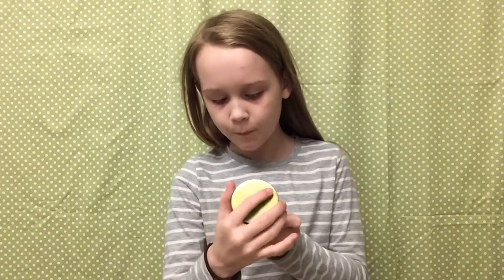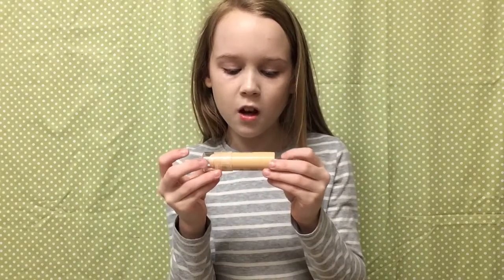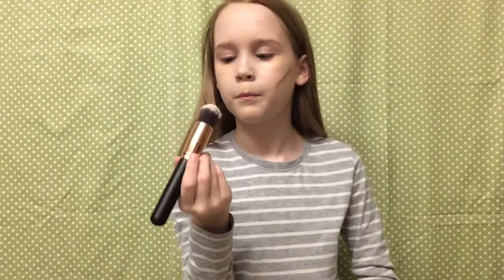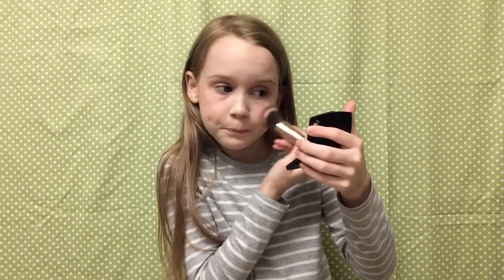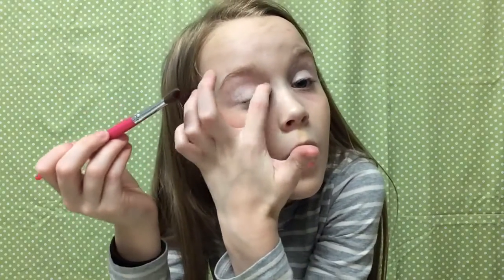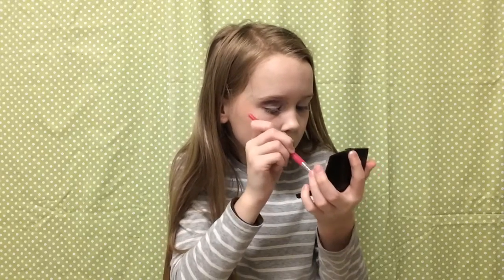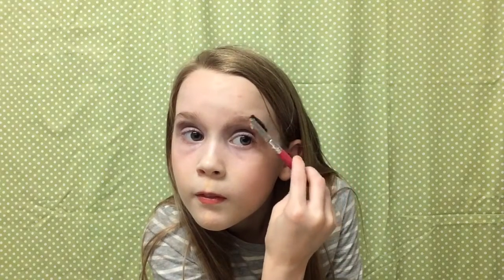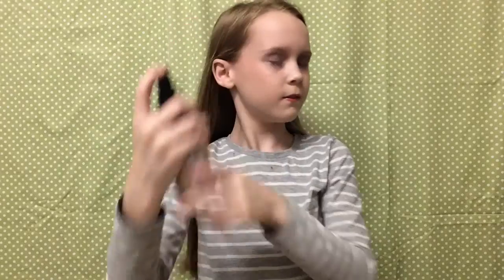Dad does my VoiceOver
My dad does my voice over.